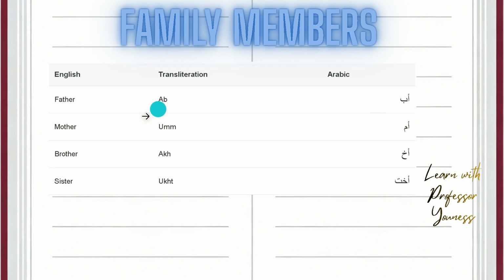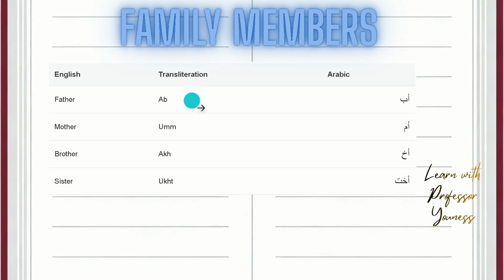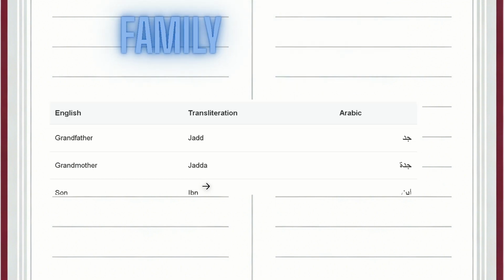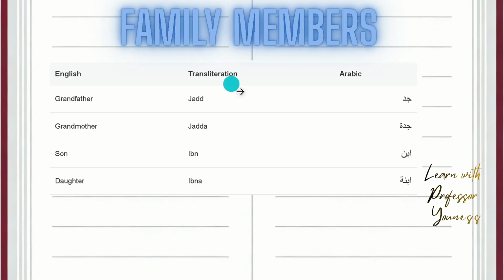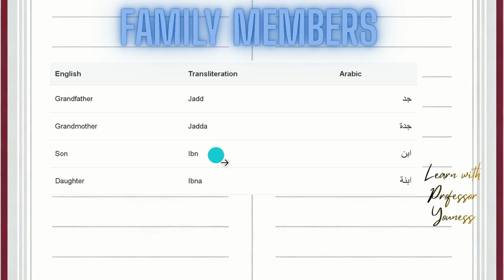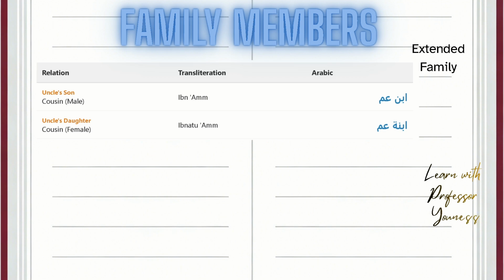How to Name Your Family Members in Arabic (Easy 3-Min Guide)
Learn how to say and identify family members in Arabic, from mother and father to maternal aunts, uncles, and cousins. Master conversational vocabulary fast.